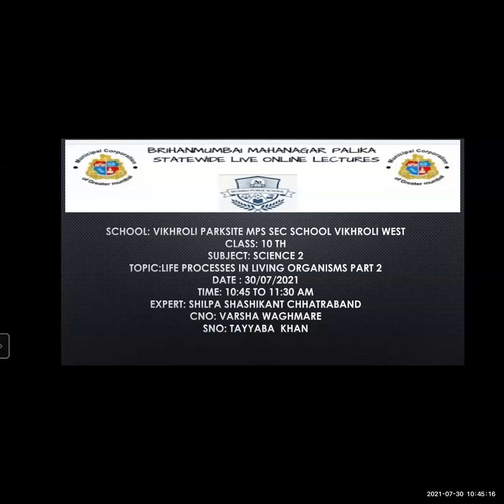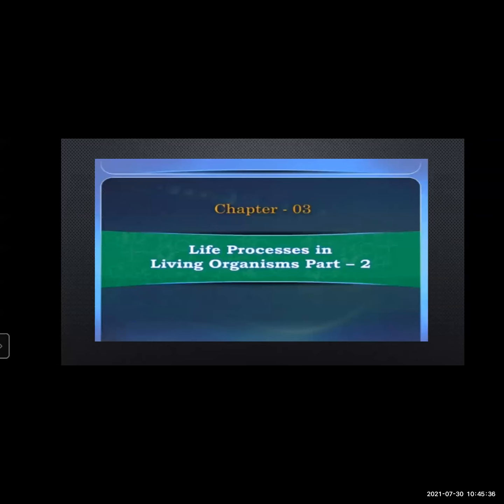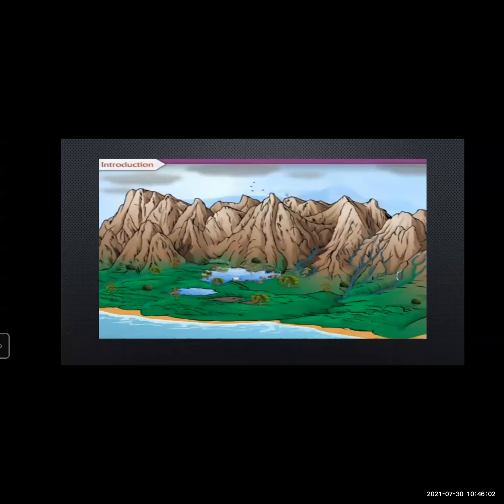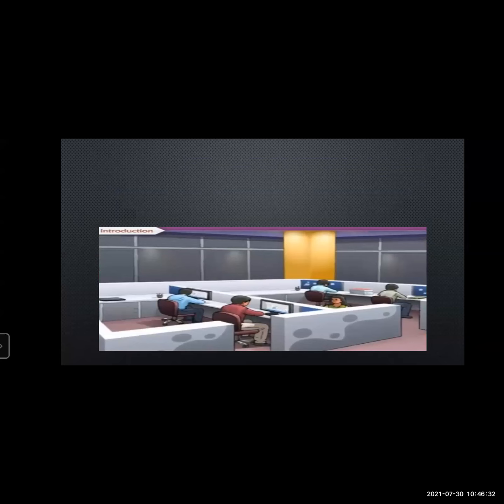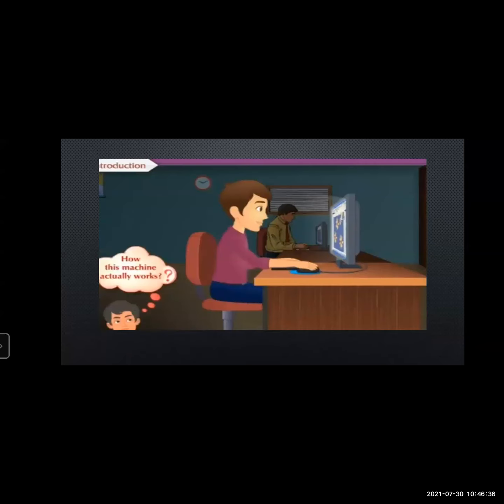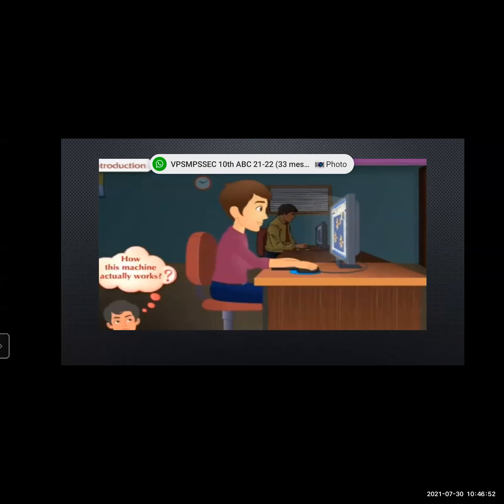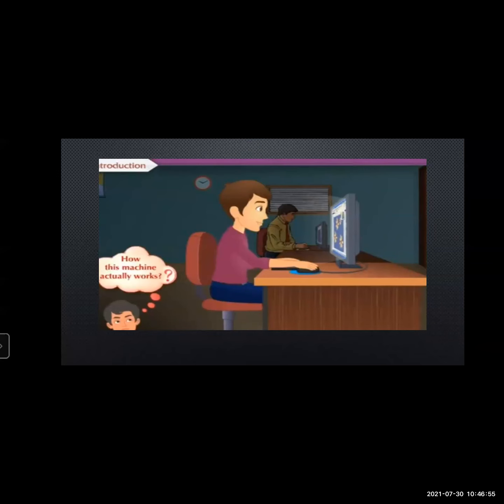BMC EDU ENG 10/SCIENCE 2/LIFE PROCESSES IN LIVING ORGANISMS PART-2/BY SHILPA CHHATRABAND MAM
BMC EDUCATION DEPARTMENT
ENGLISH MEDIUM
STD 10
CNO-VARSHA WAGHMARE